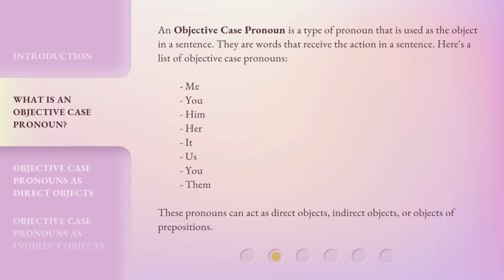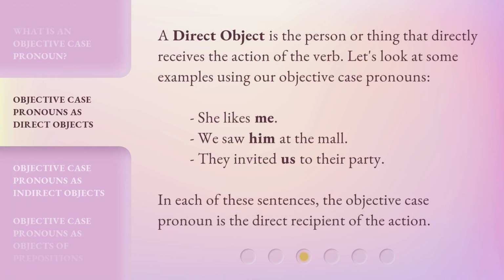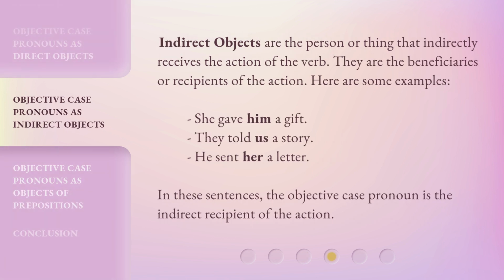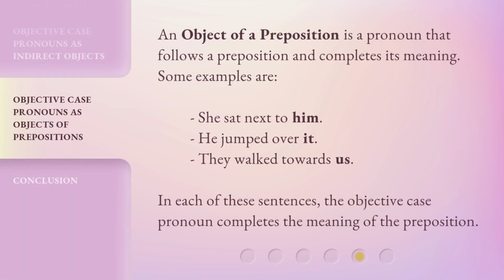Mastering Objective Case Pronouns: Be The Pro Of English Grammar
Mastering Objective Case Pronouns: Elevate Your English Grammar Skills • Join us as we explore the crucial topic of objective case pronouns in English grammar. Learn how to use objective case pronouns as direct and indirect objects, and take your grammar skills to the next level!

00:00 • Introduction - Mastering Objective Case Pronouns: Be The Pro Of English Grammar
00:37 • What is an Objective Case Pronoun?
01:07 • Objective Case Pronouns as Direct Objects
01:32 • Objective Case Pronouns as Indirect Objects
01:58 • Objective Case Pronouns as Objects of Prepositions